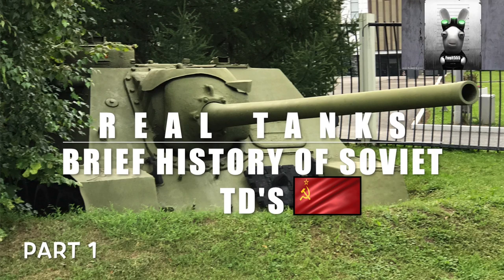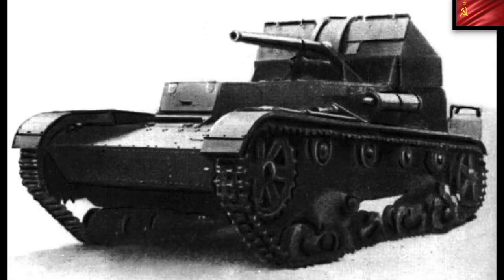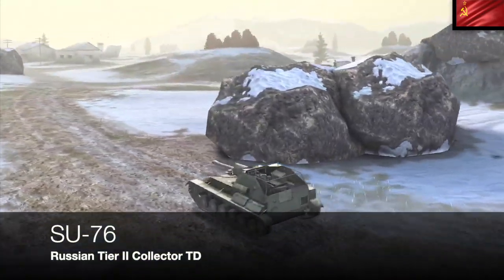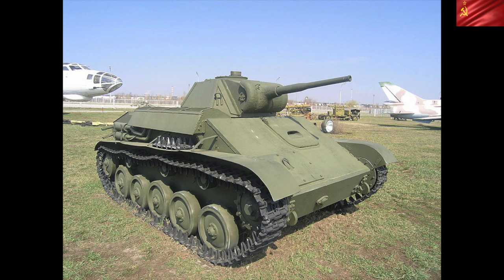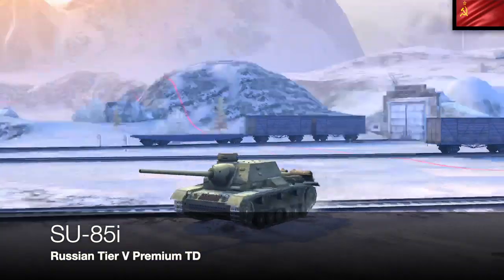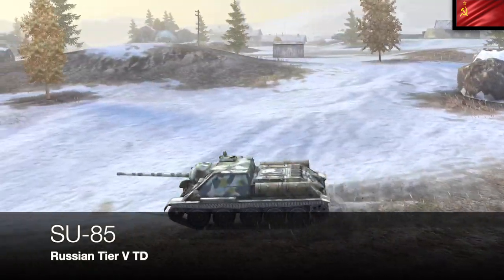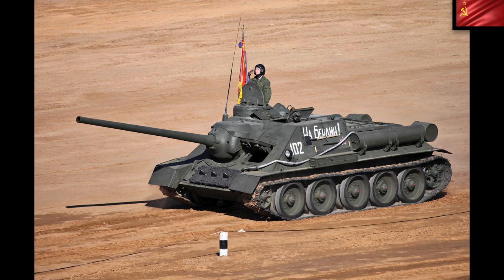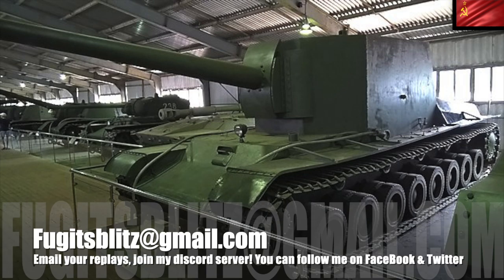A Subscriber request: Russian Tank Destroyers: A brief history, Part 1: WOT Blitz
I was recently asked if I could do a video on the development of the SU-100, which interested me, but instead of limiting it to just that tank, I decided to look at the entire Soviet development of their Tank Destroyers.

In this part we look at the Soviet's early TD's up to those produced up to the middle of the War. We start with the SU-1, move through the SU-76 & 85 and end on the SU-100 and SU100Y.